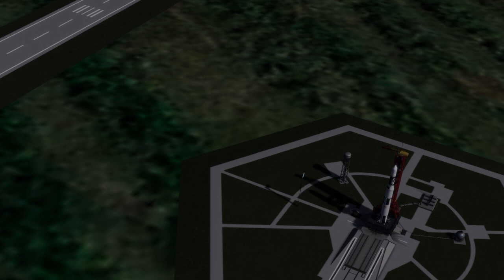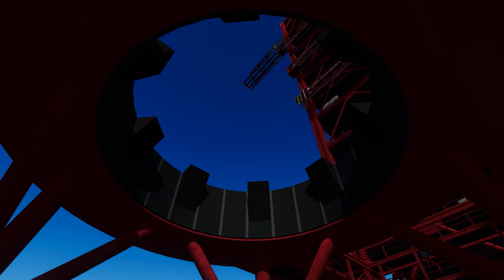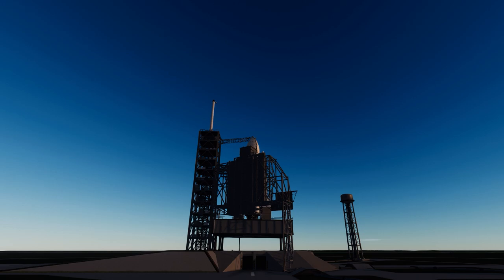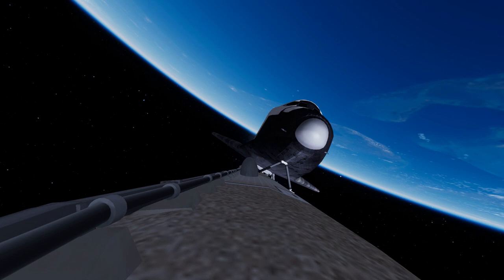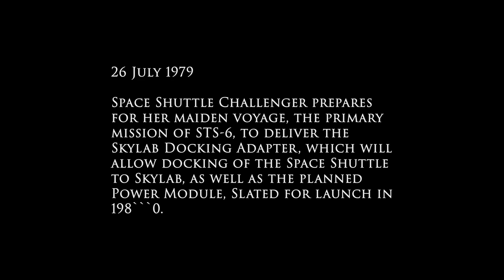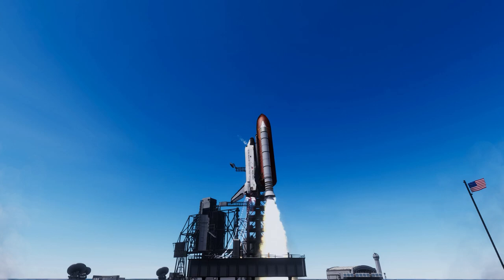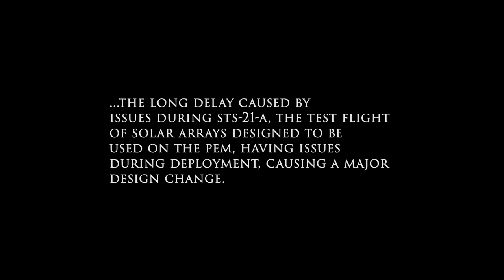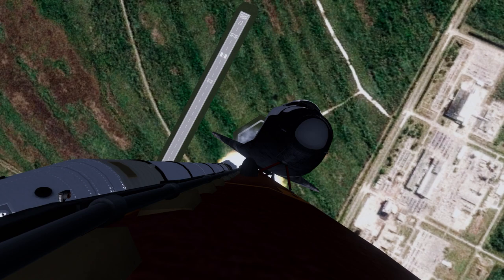Skylab-Shuttle | KSP Alternate History Documentary | KSP RSS-RO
This is a documentary filmed in Kerbal Space Program Realism Overhaul about the proposed Skylab-Shuttle program, a series of flights to restore the Skylab space station to operation.